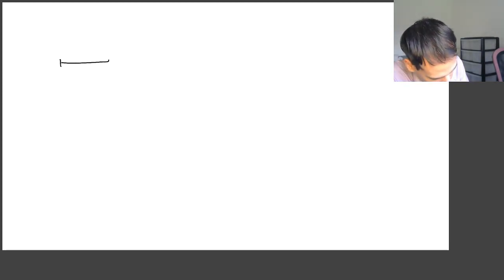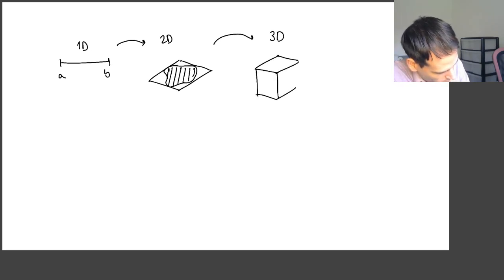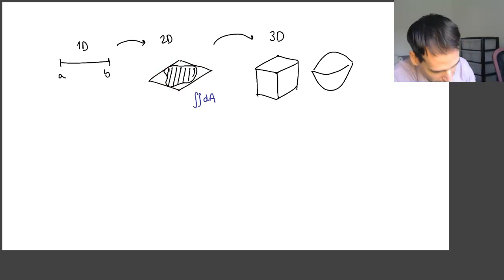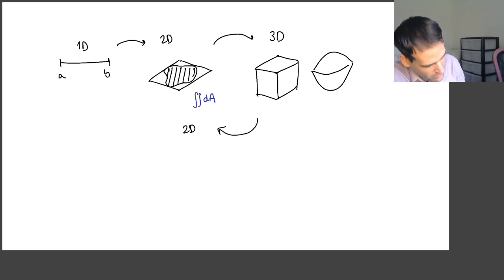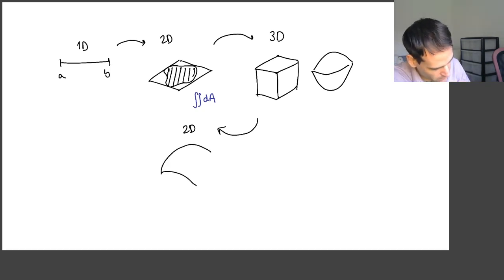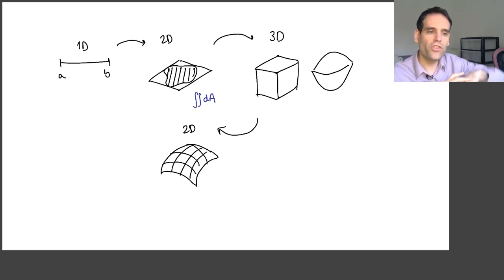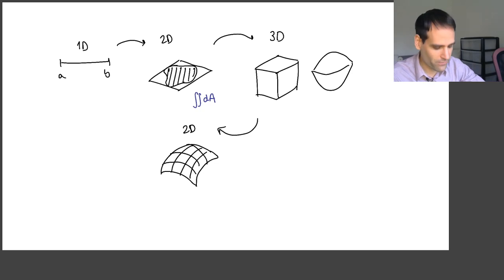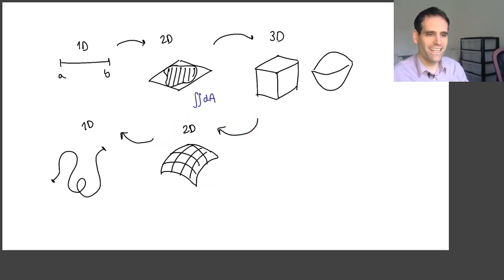4.2 Surface Integrals - #01 Topic Induction